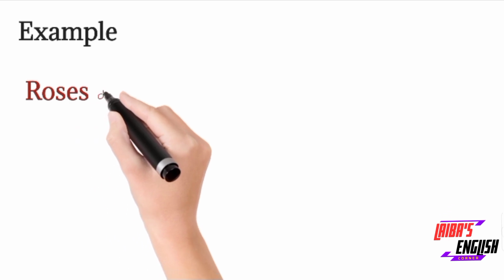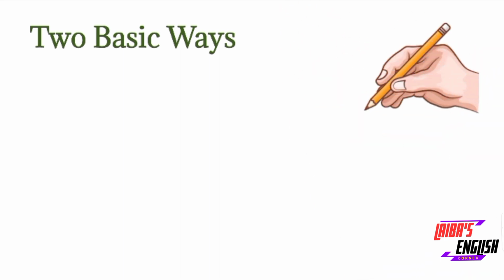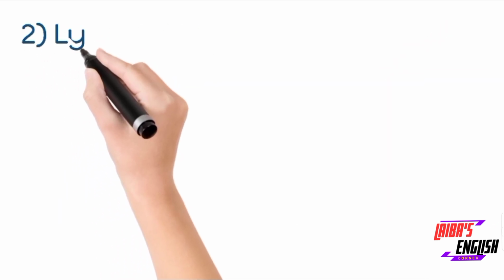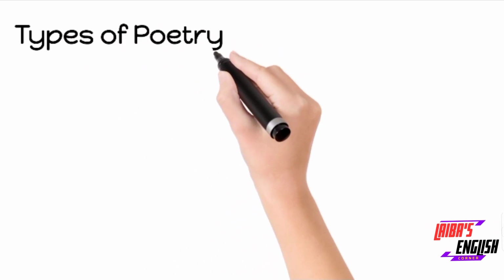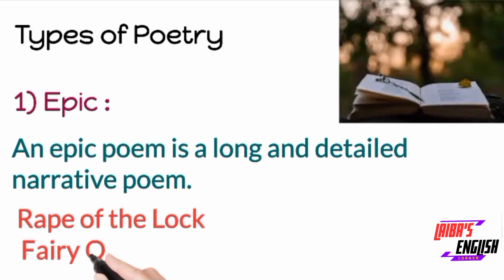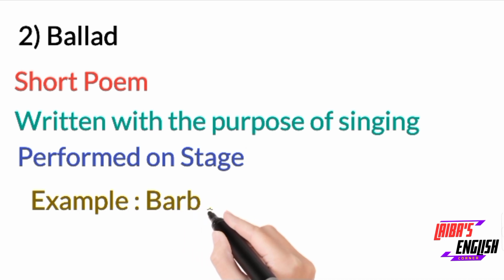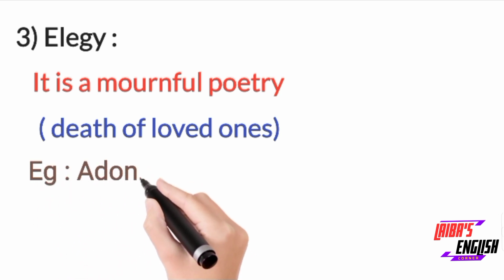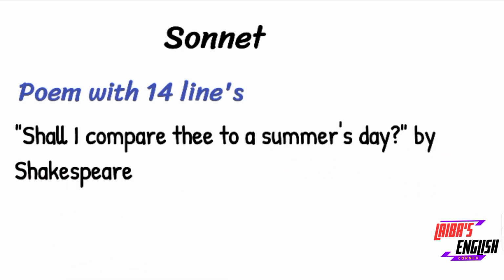Poetry | Different Types of Poetry | Epic Poetry | Ballad Poetry | Elegy Poetry | Sonnet | Literary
Avoid the background sounds please 😔
In this video we have discussed Poetry and different types of poetry ✍️